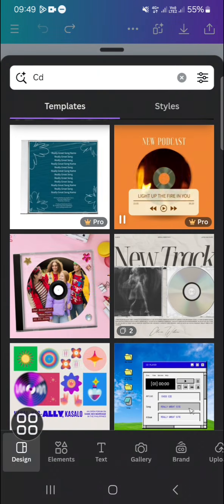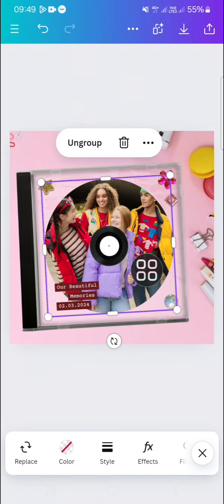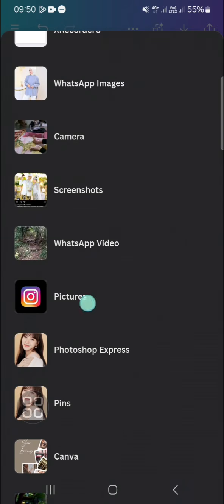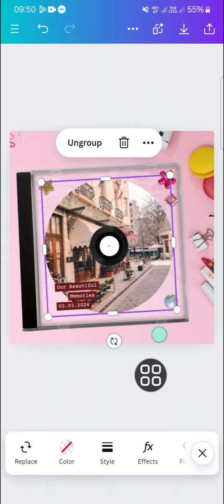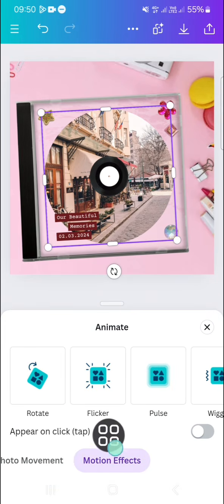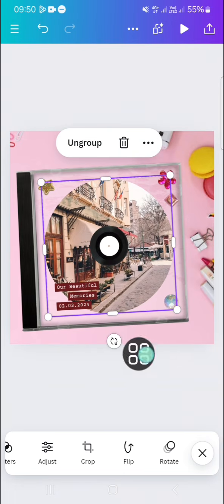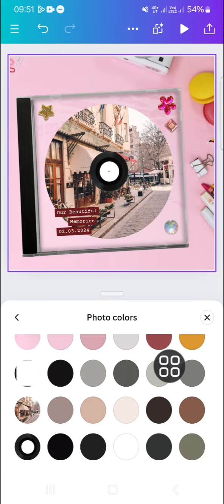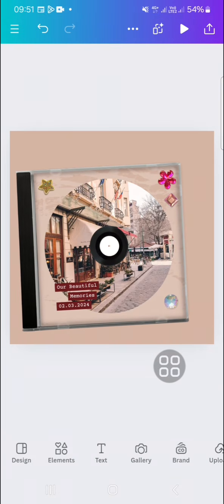How To Create This Rotating CD Animation For Your CD Album Video Edits In Canva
In today’s tutorial, we’ll show you how to create an eye-catching rotating CD animation using Canva. Perfect for adding a dynamic visual element to your CD album video edits, this animation will make your content stand out and engage your audience. Whether you’re a musician, a video editor, or just love creative projects, this step-by-step guide is for you!